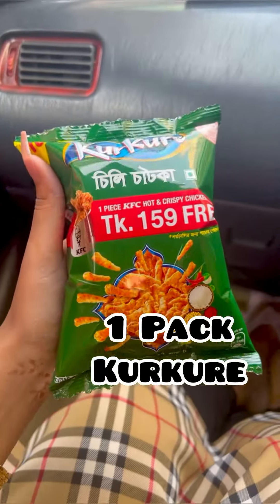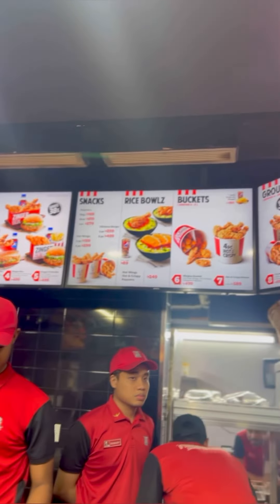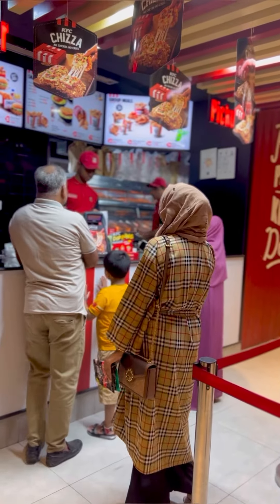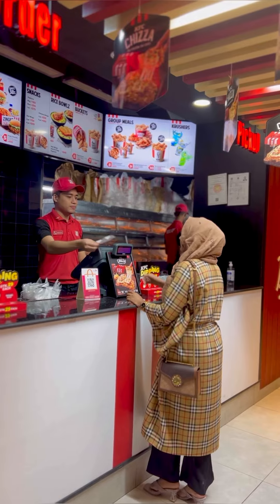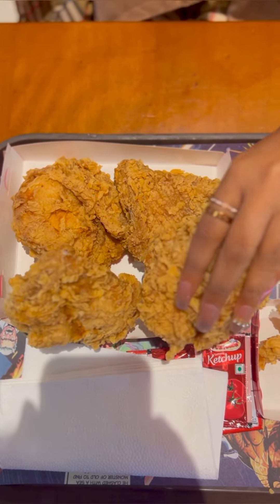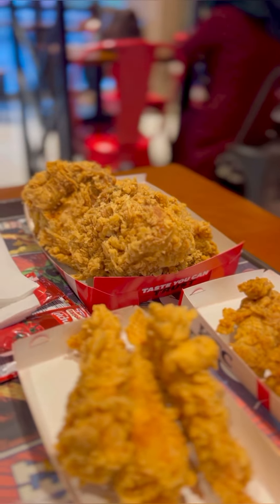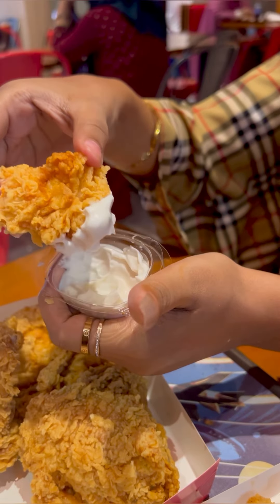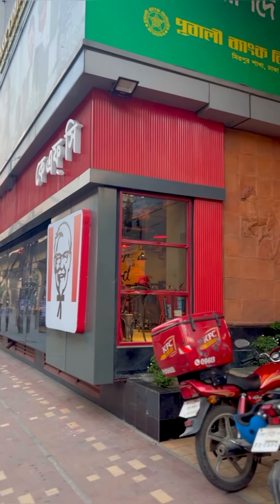১০ টাকায় পেয়ে যাবেন মস্তো বড় Chicken Fry 🍗